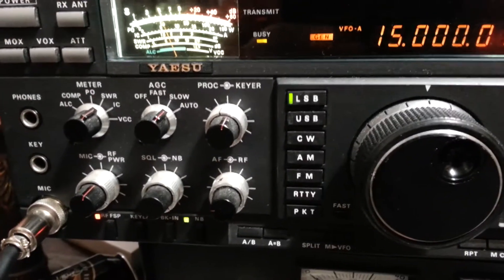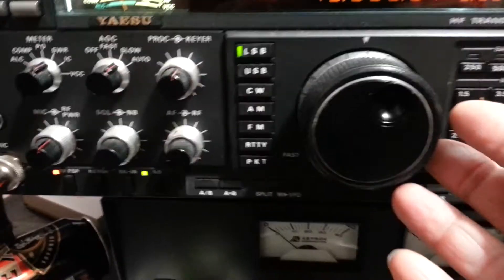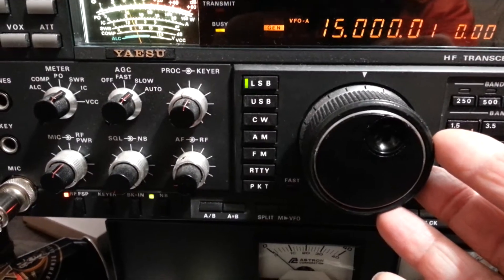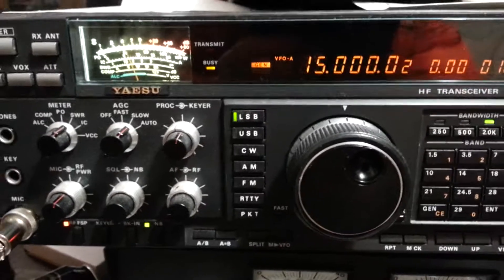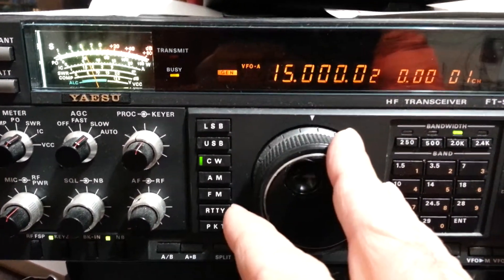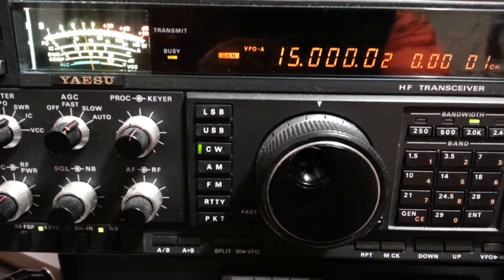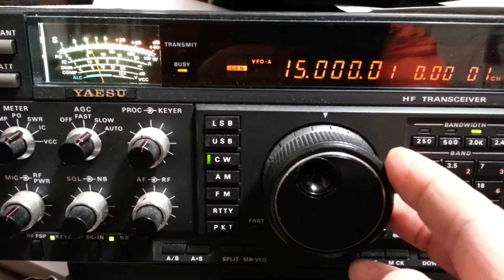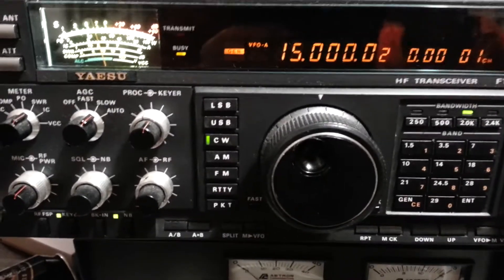Zero Beating FT-990 With WWV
Zero Beating FT-990 With WWV by VA1BOB using transmitted tones and switching USB/LSB - to verify display calibration